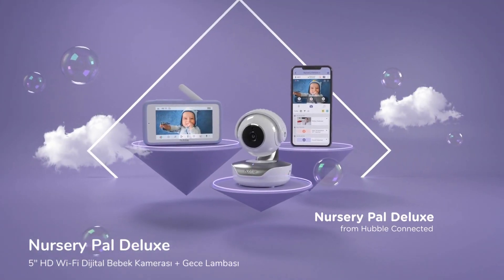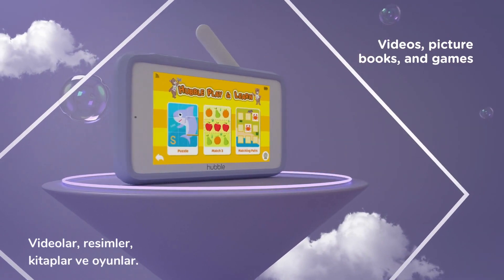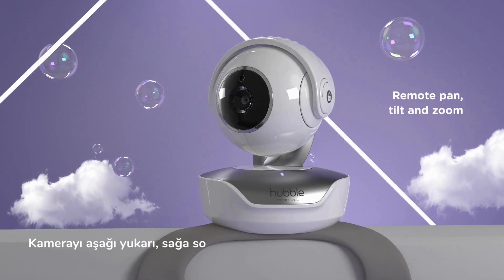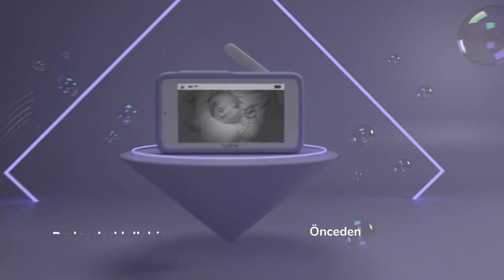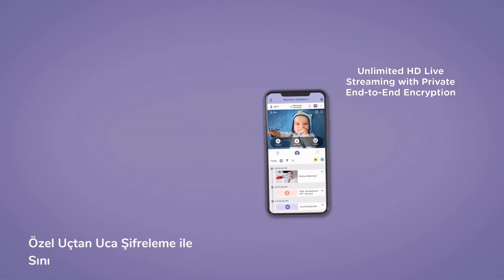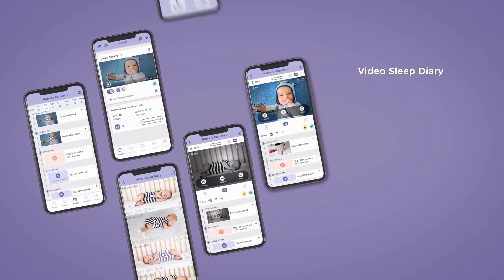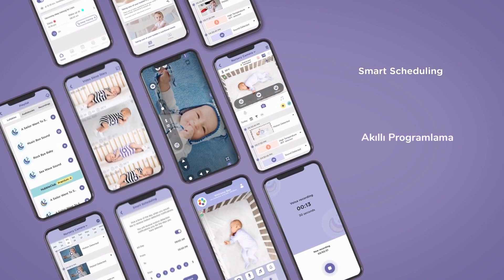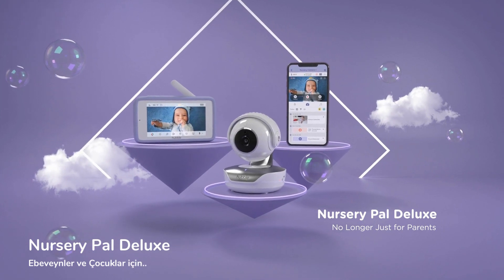Hubble Nursery Pal Deluxe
5” HD Wi-Fi Dokunmatik Ekran Portatif Dijital Bebek Kamerası

Bir bebek kamerasından daha fazlası! Nursery Pal Deluxe bebek monitörü sadece ebeveynler için değil, tüm ailenin kullanımı için tasarlandı. Bu yenilikçi Hubble ürünü 5" HD renkli dokunmatik ekranıyla, çocukların büyüme süreçlerinde faydalanabilecekleri videolar, resimli kitaplar ve oyunlar içeriyor. Dahili batarya içeren portatif kamera, görüntü kaybı olmadan evin içinde dolaşırken kullanılabiliyor. Birlikte verilen Hubble Grip ayaklıklar sayesinde kamera herhangi bir yüzeye rahatlıkla monte edilebiliyor.

Tüm Özellikler
• Gizli Mod
• Dokunmatik 5” Ekran
• Dijital Aşağı Yukarı, Sağa Sola Hareket Ettirebilme Ve Yakınlaştırma
• Monitör için Koruyucu Kılıf
• Gizli ve Güvenli Wi-Fi Bağlantı
• Çok Amaçlı Montaj için Esnek Tutuş Desteği
• Flaş Işığı
• Oda Isısı Sensörü
• Çift Yönlü Konuşma
• Kızılötesi Gece Görüşü
• Yatıştırıcı Doğa ve Anne Karnı Sesleri
• Akıllı Cihaz Üzerinden HD Canlı Yayın
• Amazon Alexa ve Google Asistan ile Çalışır

HubbleClub Uygulaması ile;
• Kayıtlarınız Bulutta Güvende
• Bebek Büyüme Takibi ile Gelişmeleri İzleyin
• Bebeğinizin Bulunduğu Alanı Ayarlayın ve Etkinlik Uyarıları Alın
• Çocuk Şarkıları, Uyku Vakti Hikayeleri ve Kişiselleştirilmiş Kayıtlar
• Sınırsız Canlı Yayın Her Zaman Bağlantıda Olmanızı Sağlar
• Emzirme, Bebek Bezi Değiştirme ve Diğer Verileri Düzenli Olarak

Kaydedin ve Yönetin
• Bebeğiniz için Uyanma ve Dinlenme Düzenlerini Özelleştirin
• Her Değerli Anı Saklayın ve Paylaşın